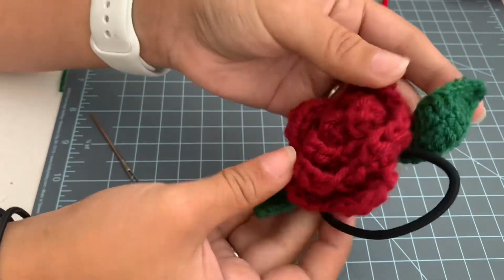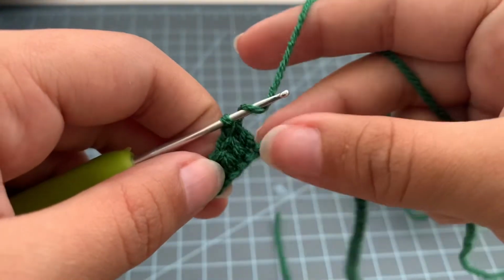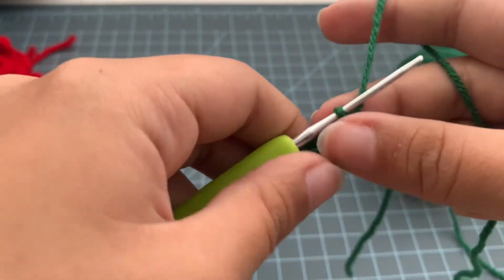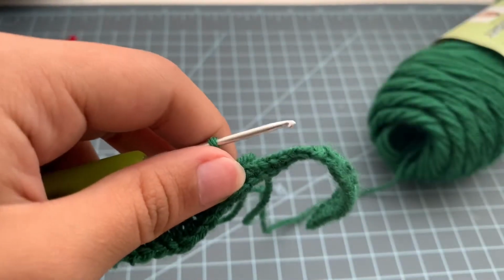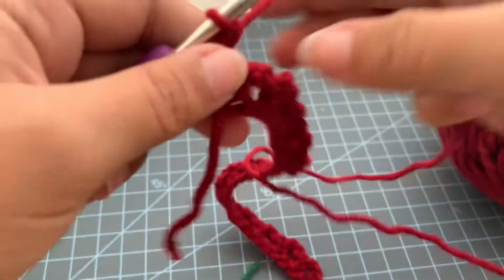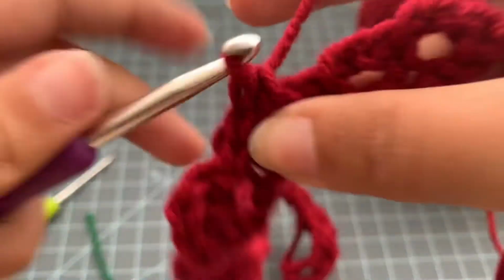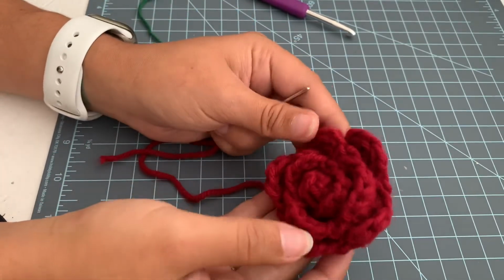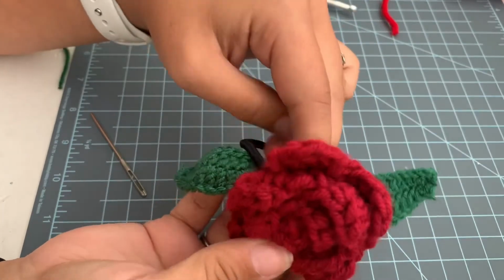Crochet Hair Accessory|Rose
Hey everyone! I hope you enjoyed the video.

MATERIALS
Yarn – Any Worsted/Medium (4), small amount
5.0mm (US H) Crochet Hook
2.0mm (US H) Crochet Hook
Hair Tie
Scissors
Needle

Leaf
ch 35
Row 1: sc in second ch from hook, hdc in next 2 ch, dc in next 2 ch, htr in next ch, tr in next ch, htr in next ch, dc in next 2 ch, hdc in next 2 ch, sc in next ch, sc in next 8 ch, hdc in next 2 ch, dc in next 2 ch, htr in next ch, tr in next ch, htr in next ch, dc in next 2 ch, hdc in next 2 ch, sc in next ch
Row 2: (don’t turn work but keep working on opposite side of foundation chain) sc 2 more times in last st, hdc in next 2 ch, dc in next 2 ch, htr in next ch, tr in next ch, htr in next ch, dc in next 2 ch, hdc in next 2 ch, sc in next ch, sc in next 8 ch, hdc in next 2 ch, dc in next 2 ch, htr in next ch, tr in next ch, htr in next ch, dc in next 2 ch, hdc in next 2 ch, 2 sc and sl st in next ch, fasten off and weave in all ends